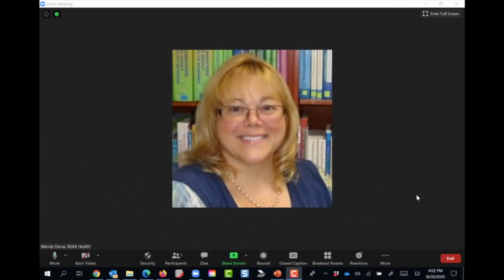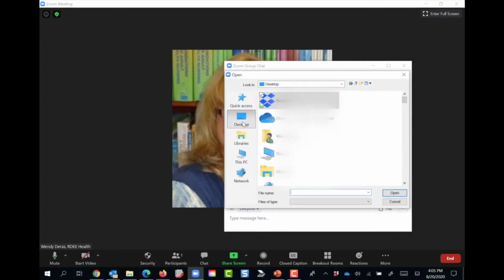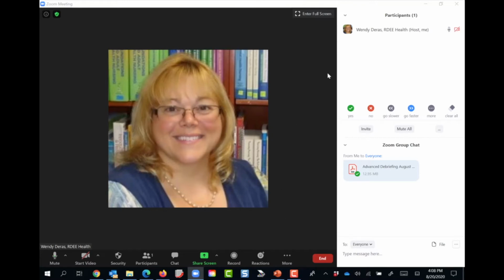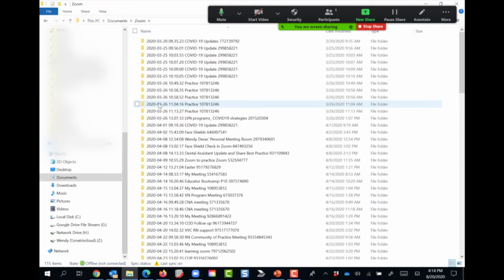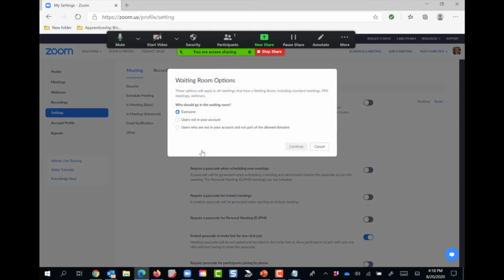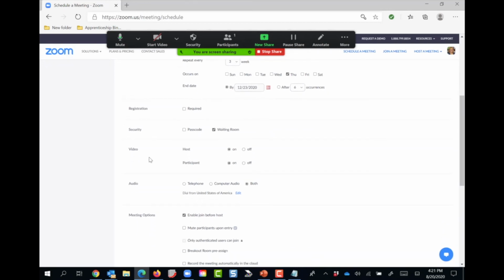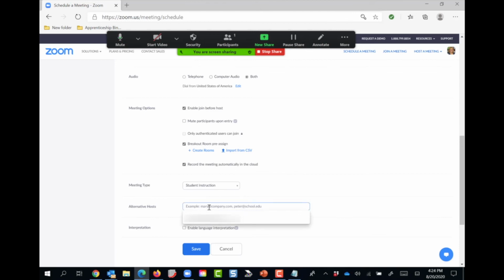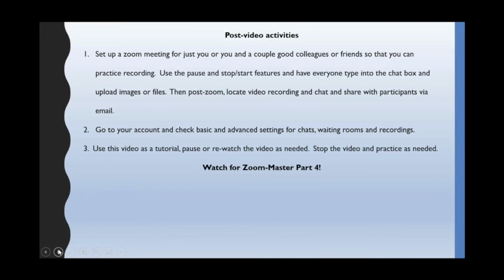Zoom -Master Part 3: Toolbar:Tricks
This is the third in a series of 8 videos to embrace zoom, to master the tools within zoom for smooth, engaging zoom meetings/classes.